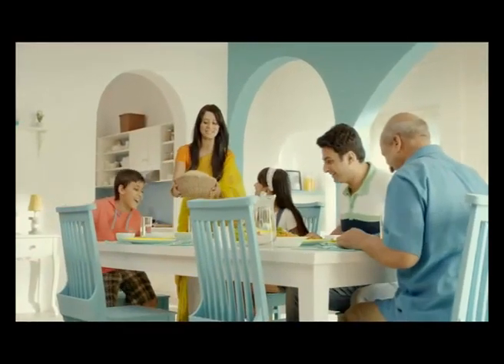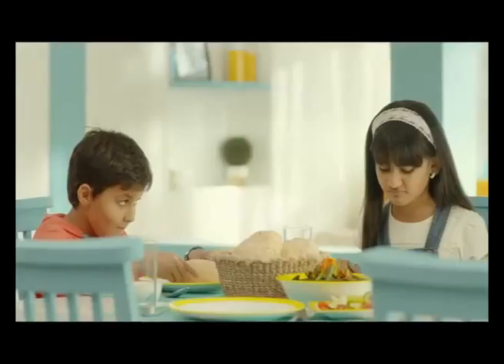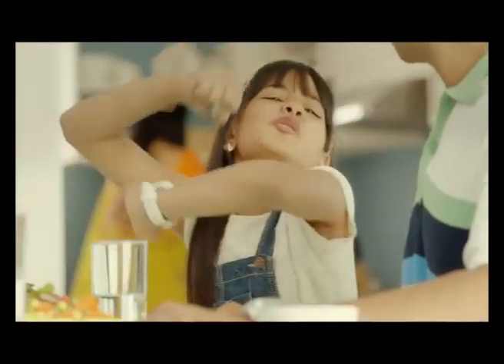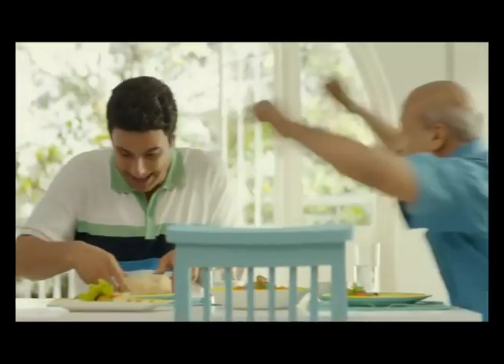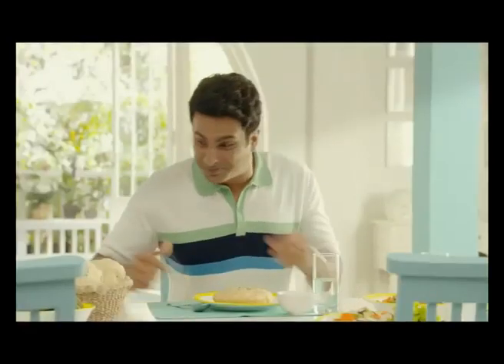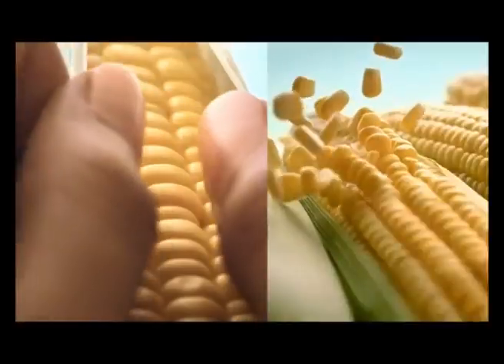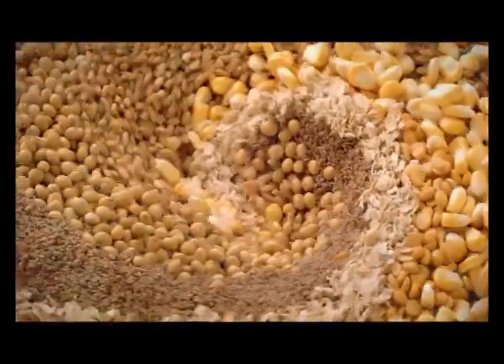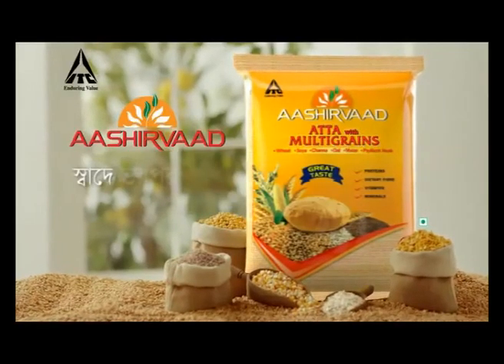AASHIRVAAD MULTI GRAIN ATTA - Pass Karo (Bengali)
Aashirvaad Atta with Multigrains will leave your family asking for more! Endowed with an irresistible taste and the goodness of wheat, maize, soya, channa, oats and psyllium husk, you can now make sure that the family doesn’t play ‘Passing the Parcel’ with their food! Watch our latest TVC!